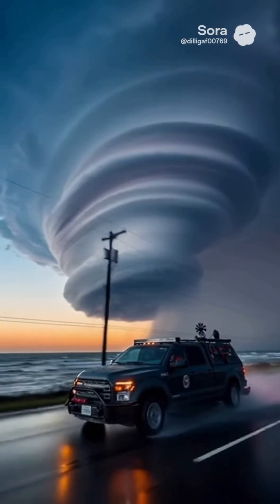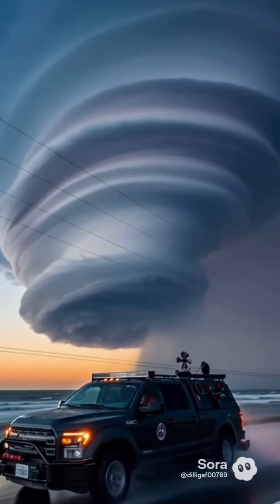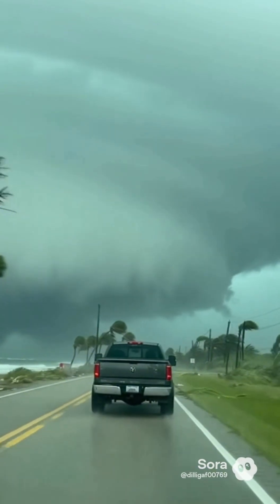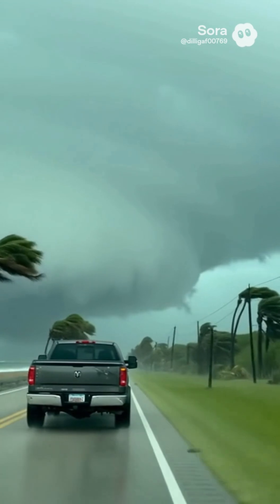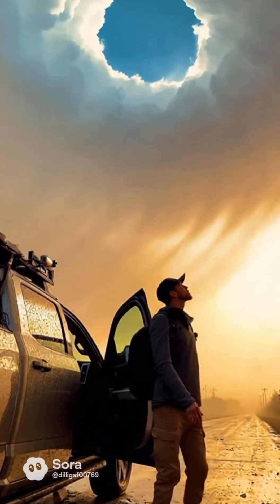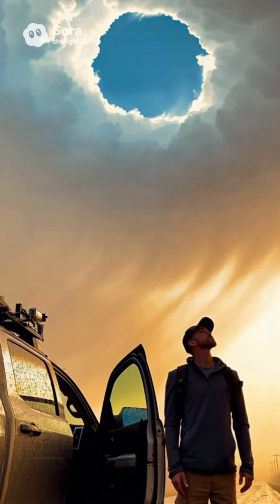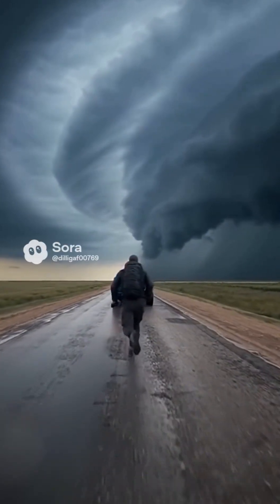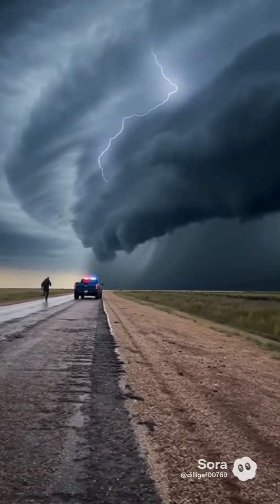Inside The Eye Of A Category 5 Hurricane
Ever wondered what it looks like inside a hurricane?
This short breakdown takes you from the outer bands to the silent center of the eye, explaining how these storms form and why the middle is perfectly calm.